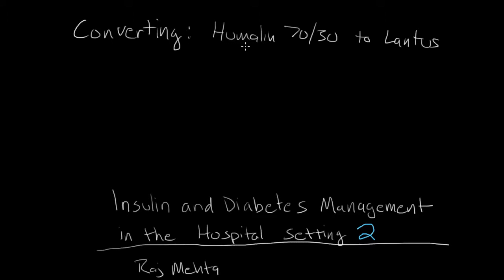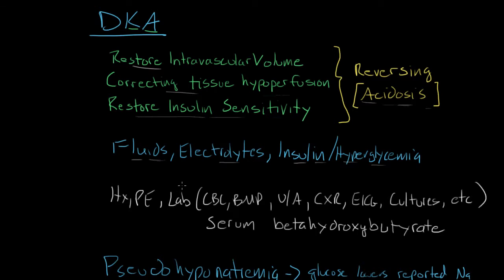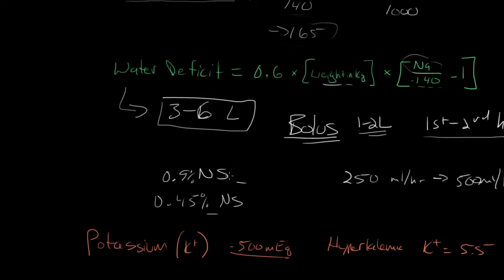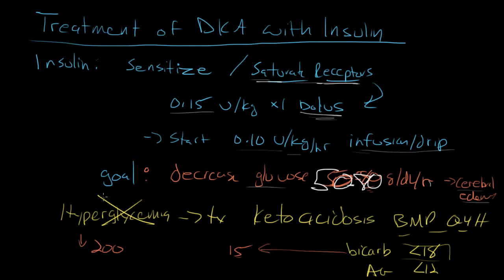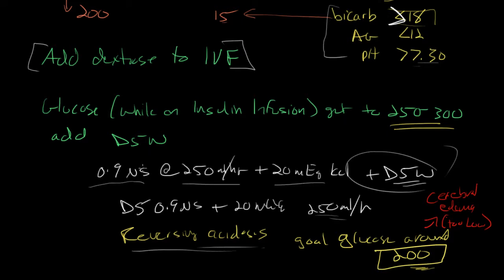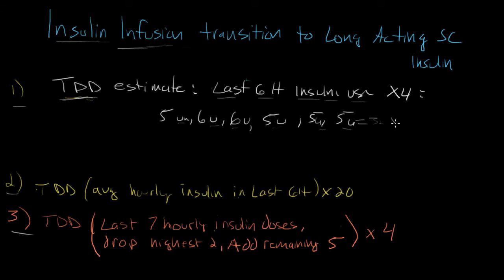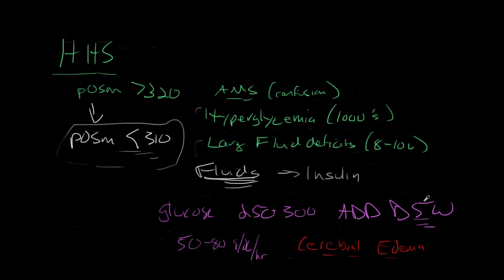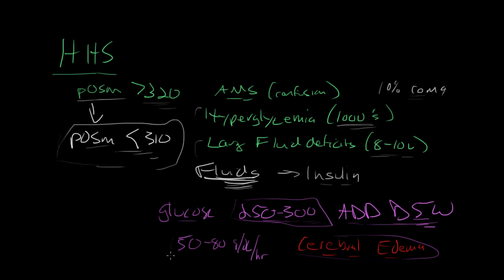Insulin and Diabetes Management 2/2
References:
Goldman's Cecil Medicine, 23rd Edition. Chapters 247 & 248.